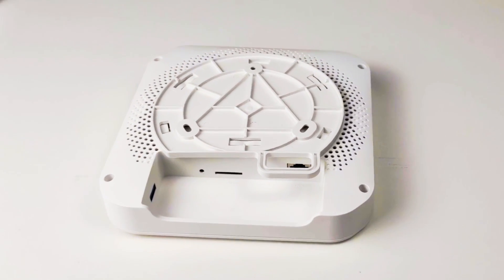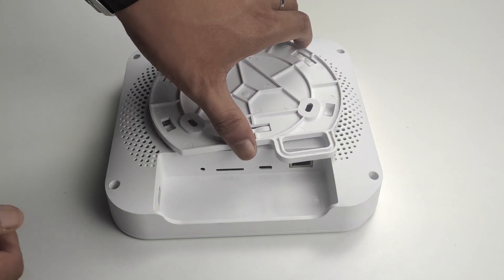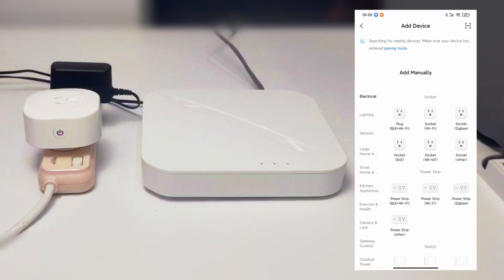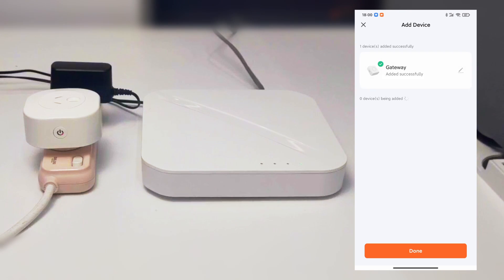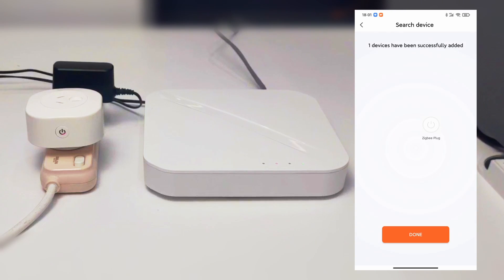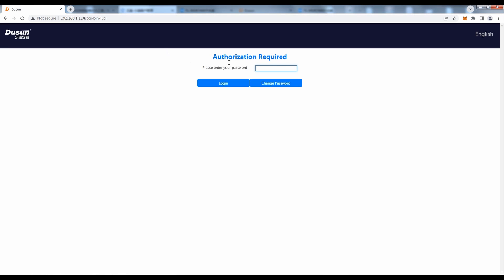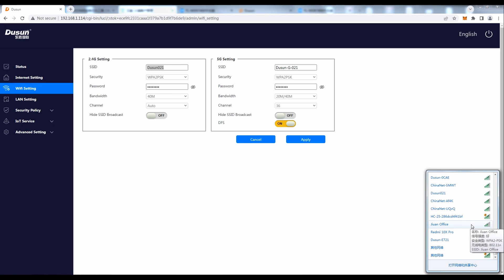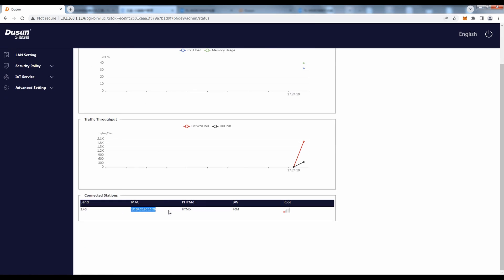User guide of DSGW-201 gateway for pairing with Tuya APP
This video introduces a simple guide for installation, configuration and pairing with TuYa APP